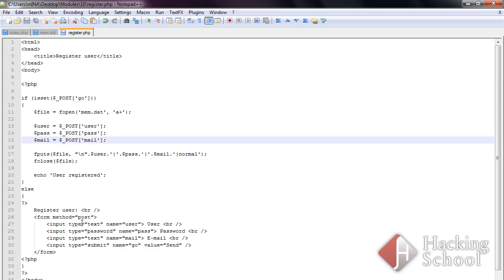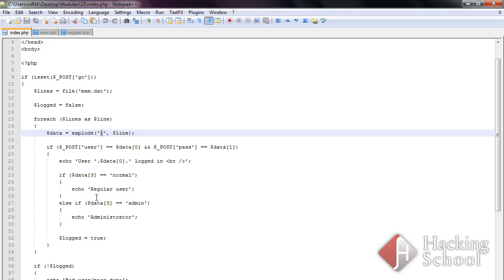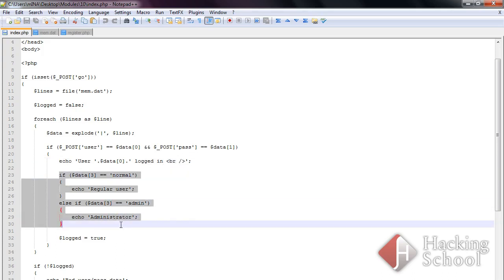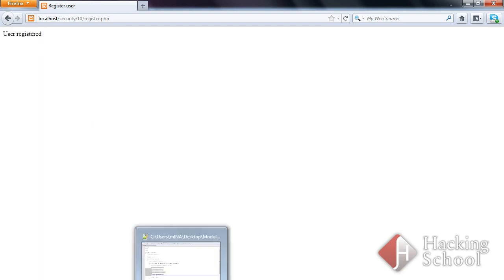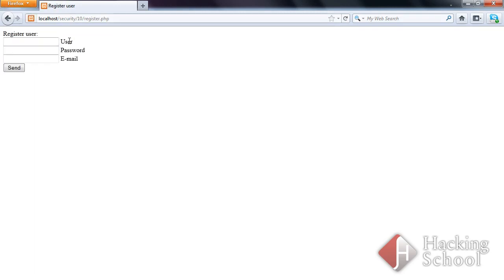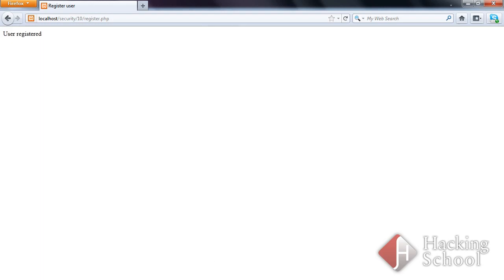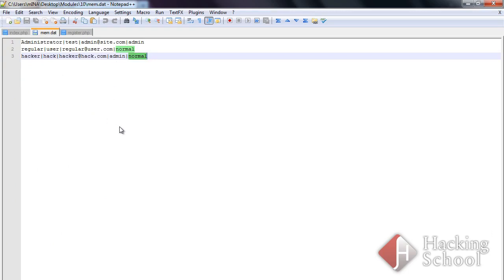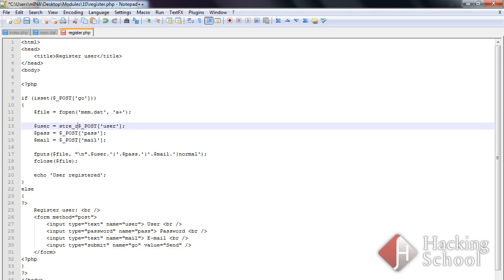22 Module 10 Parameter delimiter Video Training